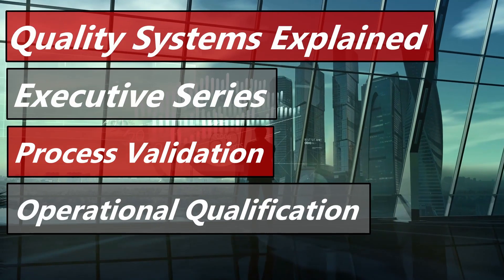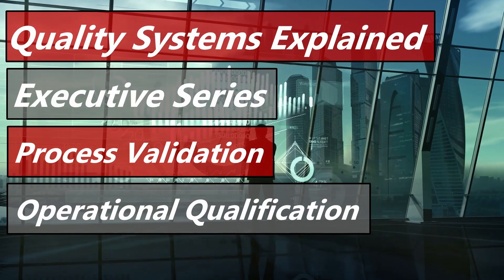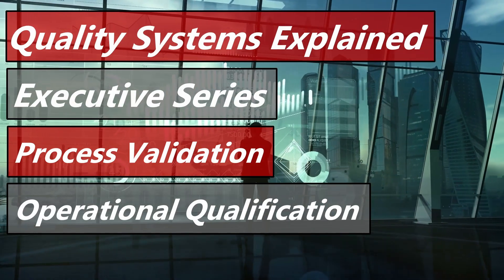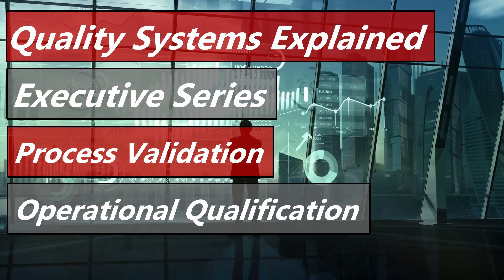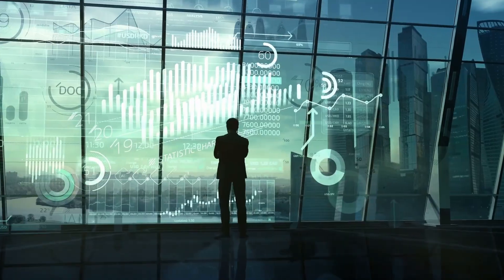Operational Qualification 820.75 & ISO 13485 § 7.5.6 (Executive Series #70)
Links

     o Chapter 3: Tasks 7
     o Chapter 6: Tasks 7, 8, 9, 11, 13, & 15

Our requirement, Process Validation, comes directly from 820.75 and 13485 Section 7.5.6.

Process Validation in 5 words:
Process Qualifications Guarantee Conforming Product